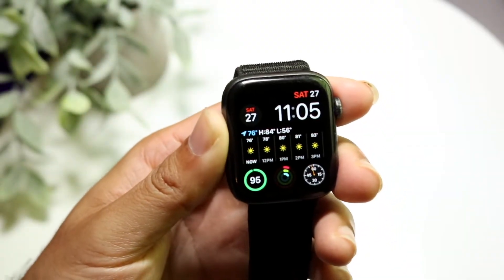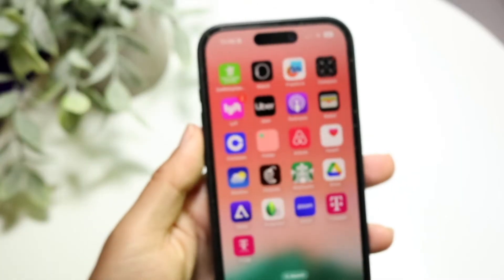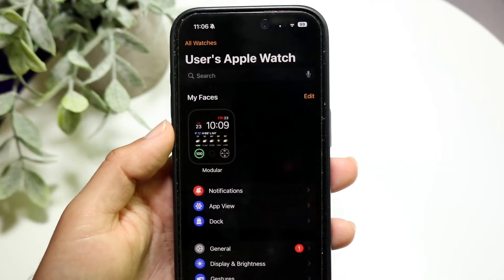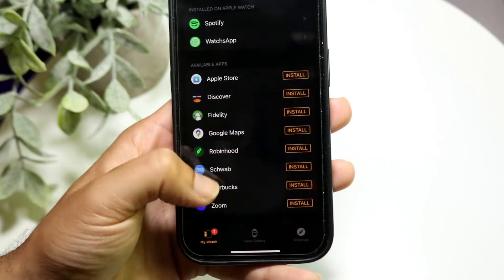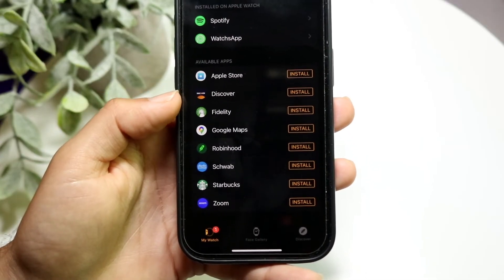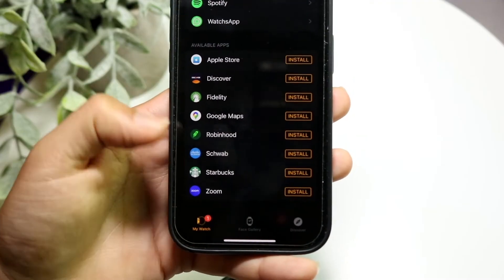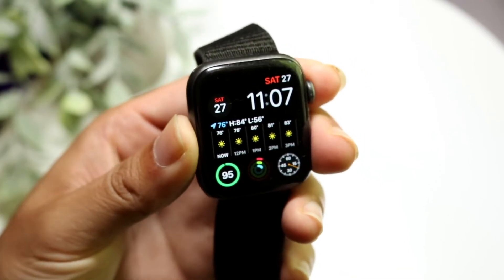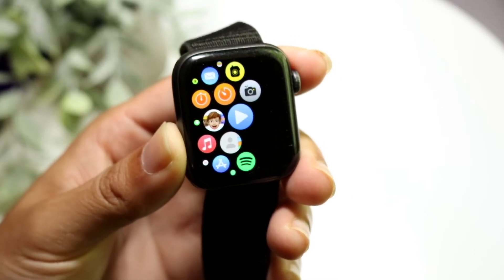How To Install All Of Your Apps On Apple Watch! (2024)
Here is exactly How To Install All Of Your Apps On Apple Watch! (2024)